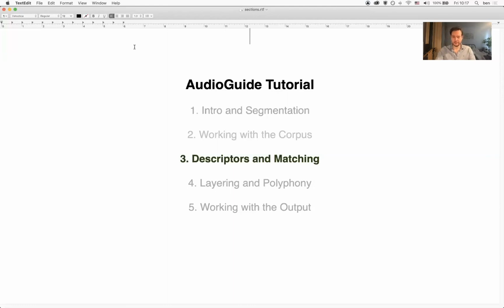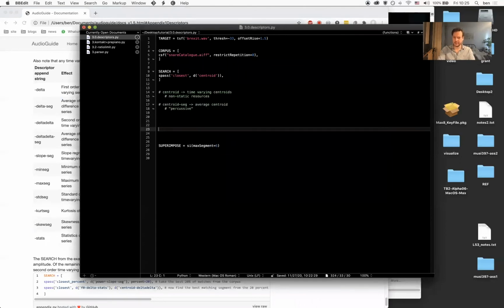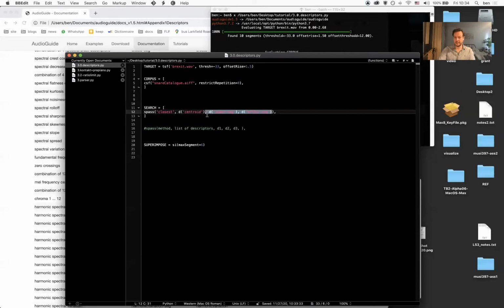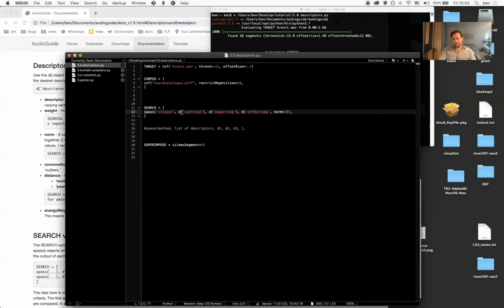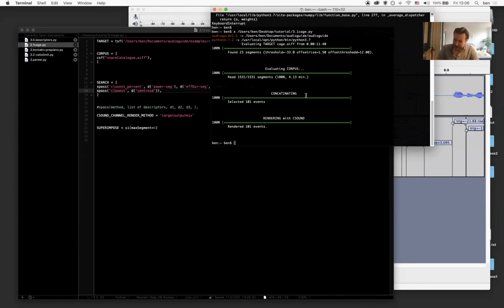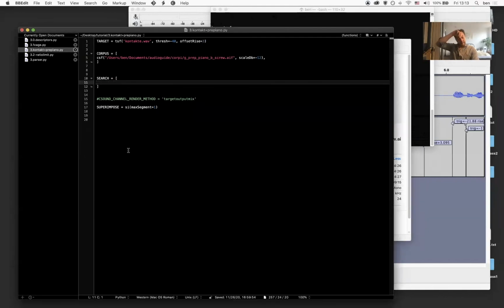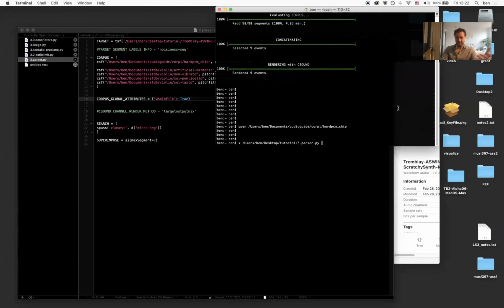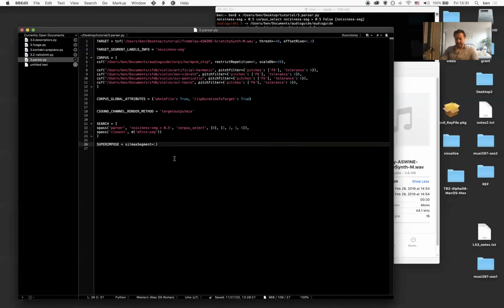AudioGuide Tutorial 3 - Descriptors and Matching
VIDEO CHAPTERS
0:00 What Descriptors are in AudioGuide?
3:37 Time-varying Descriptors vs Averaged Descriptors
10:53 Constructing a Descriptor Search
16:03 Weighting and Normalizing Descriptors
25:35 Searching in Multiple Passes
28:45 Search Example 1 - matching duration, then timbre
38:39 Search Example 2 - matching pitch height, then timbre
44:38 Search Example 3 - parsing the corpus with an if-then-else, then matching timbre